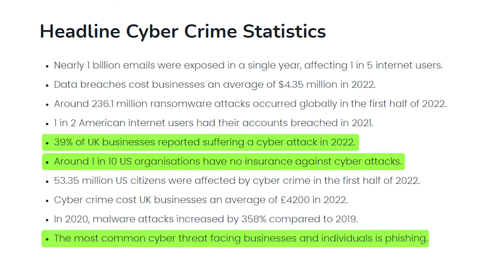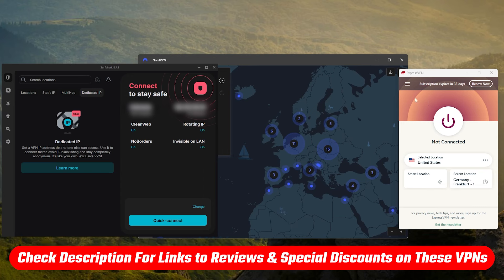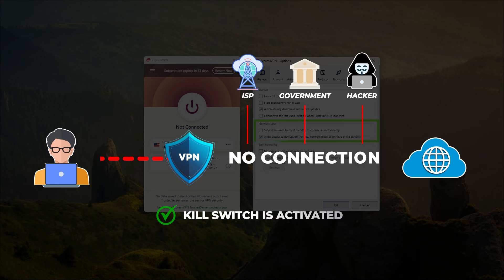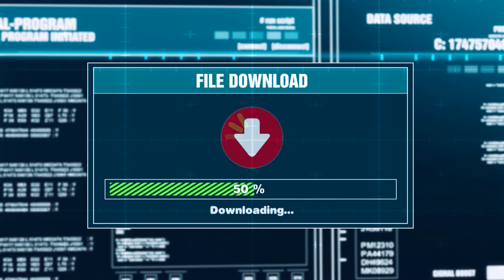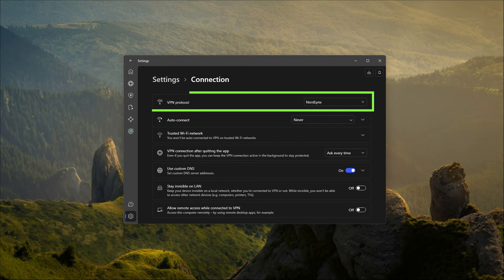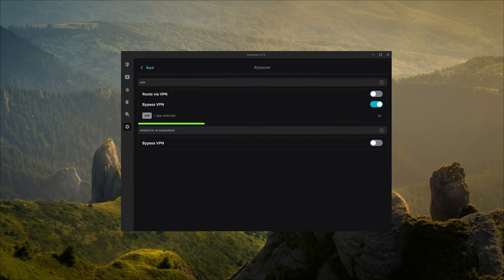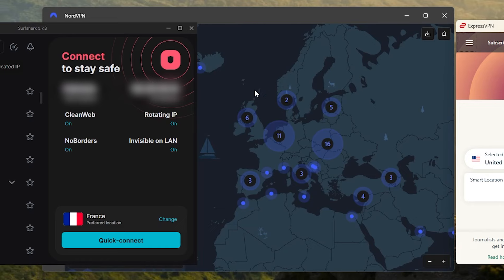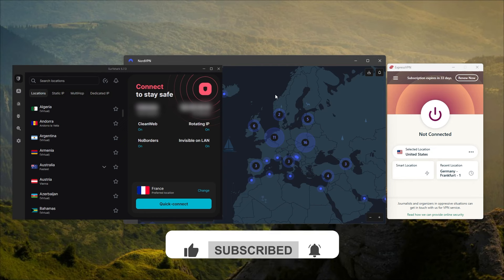Best VPN for Security & Privacy in 2025 - Top 3 VPN Services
🌐Best VPN for Security & Privacy in 2025🌐

Understanding VPN Security and Privacy

Welcome back! Today, we’re focusing on the best VPNs for basic security, particularly maintaining your privacy. Many VPNs encrypt your traffic, but true security means they protect your data and don’t sell it to third parties. A reliable VPN must prove its commitment to privacy, beyond just promises.

ExpressVPN, NordVPN, and Surfshark are top choices due to their strong privacy policies, streaming capabilities, and compatibility with torrenting. These VPNs offer independently audited no-logs policies, ensuring your data remains private and secure. The true test of a VPN’s security is its transparency and ability to maintain privacy under scrutiny.

The Importance of Independent Audits

Independent audits are crucial for verifying a VPN’s no-logs policy and overall security. ExpressVPN, NordVPN, and Surfshark undergo regular audits by top firms like PricewaterhouseCoopers and Deloitte. These audits evaluate their privacy practices and ensure compliance with their no-logs promises. Frequent independent audits lead to consistent updates and improvements, enhancing the VPN’s reliability.

ExpressVPN stands out, not just for its regular audits, but also for an incident in 2017 that proved its no-logs policy when Turkish authorities couldn’t find any user data on a seized server. Such evidence reinforces the importance of choosing a VPN with a verified commitment to privacy.

When selecting a VPN, consider your specific needs. ExpressVPN is known for its simplicity and robust privacy features, making it ideal for everyday use. NordVPN offers the fastest speeds and the most extensive server network, making it perfect for users who prioritize performance. Surfshark is the best budget-friendly option, allowing unlimited simultaneous connections, making it great for families and friends.

All three VPNs provide top-notch security, streaming capabilities, and support torrenting. They also offer a 30-day money-back guarantee, so you can try them risk-free.

Hope you enjoyed my Best VPN for Security & Privacy in 2025 - Top 3 VPN Services Video.